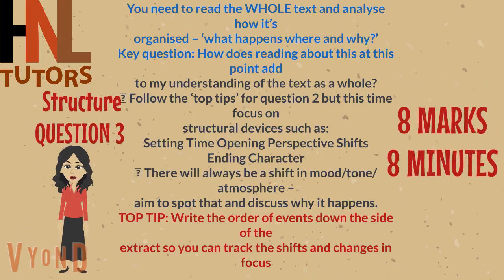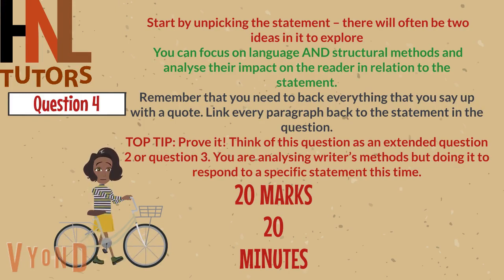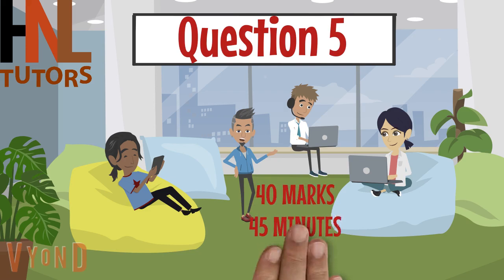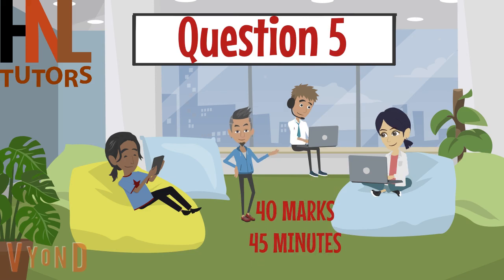English Paper 1 Revise Top Tips GCSE English Language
English Paper 1 Revise Top Tips
How to pass English Language Paper 1?  Top tips: Don't skim through the text first time round – make sure you read it carefully. If there are any words or phrases you don't understand, try to use their context in the writing to work out their meaning. Remember that you can write on the text as you go through it.

Note - What is the difference between paper 1 and paper 2 English language?
Paper 1 features one 20th or 21st century literary prose text. Paper 2 features one non-fiction text and one literary non-fiction text (one 19th century text and one 20th or 21st century text).